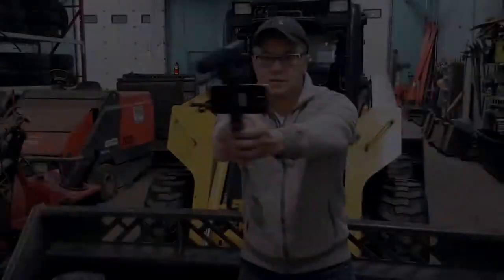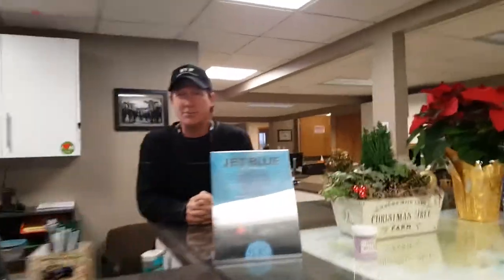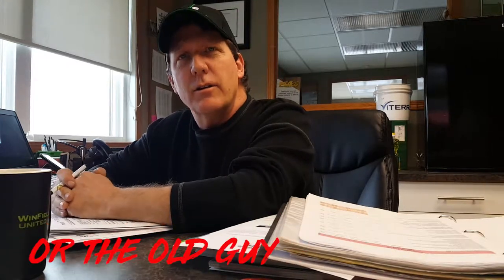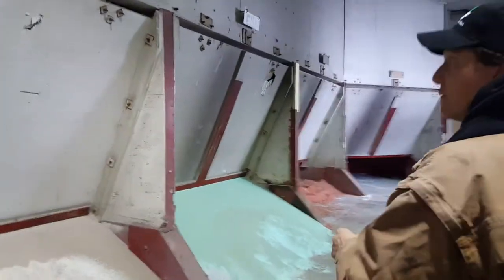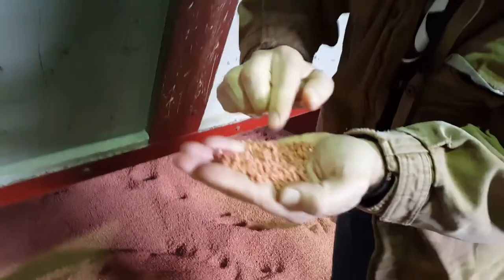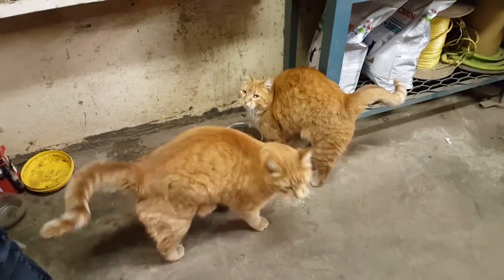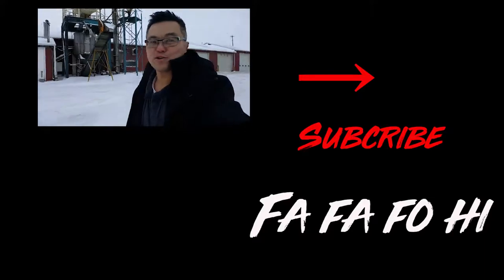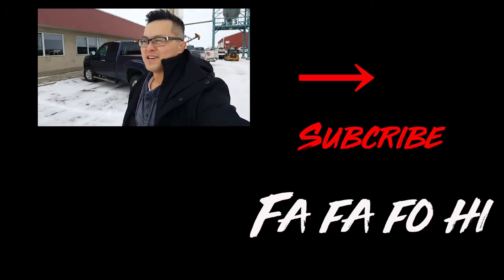Million Dollar Cats in Fertilizer Factory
I visited Sturgeon Valley Fertilizers to do some research for an article that I am writing for CCI magazine.  Kent took the time to answer all my question and even showed me his "million dollar" cats!